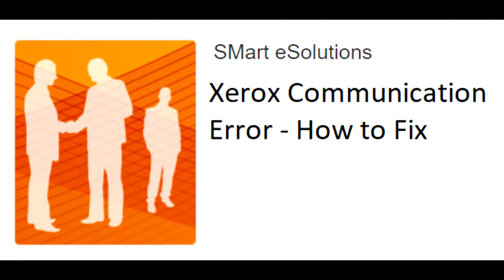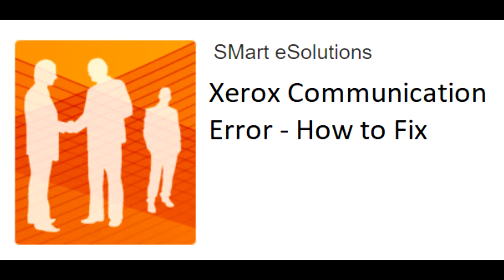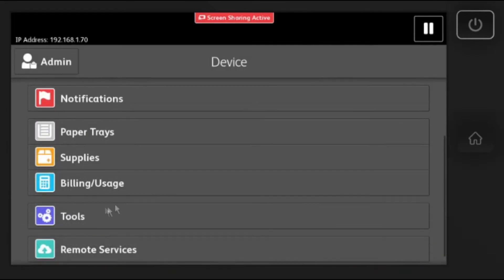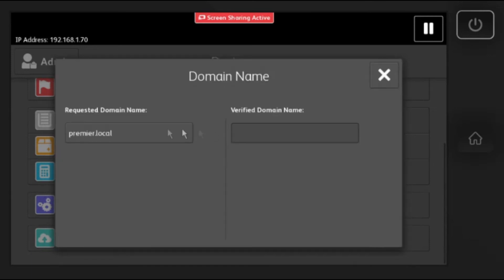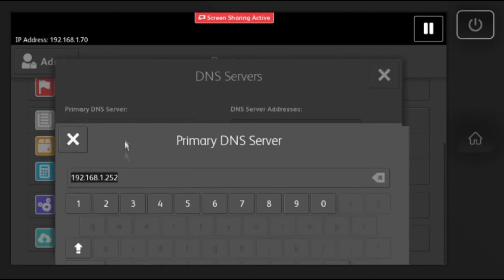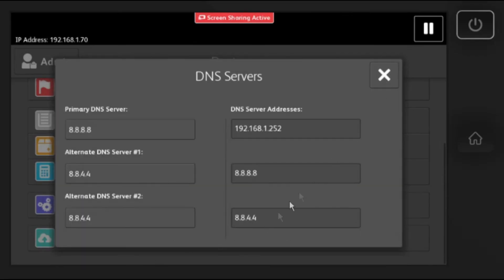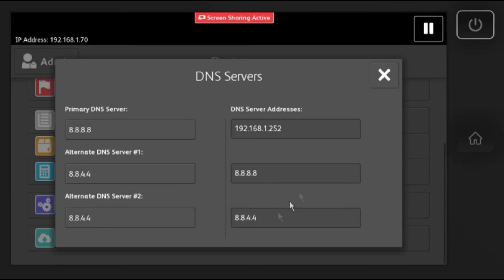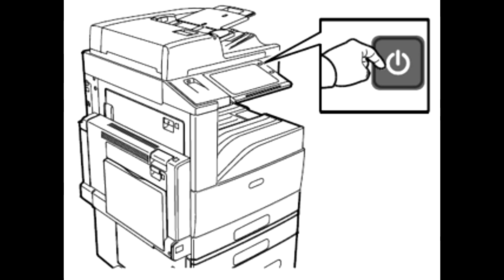How to Fix Communication Error With the Xerox Smart eSolutions/Remote Services Server (Altalink)